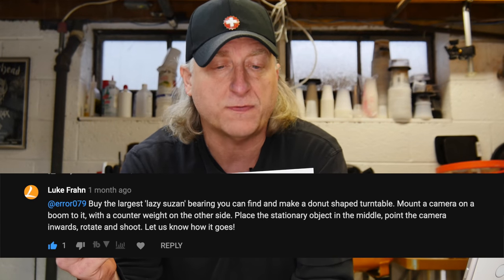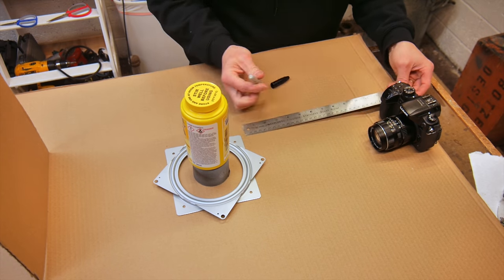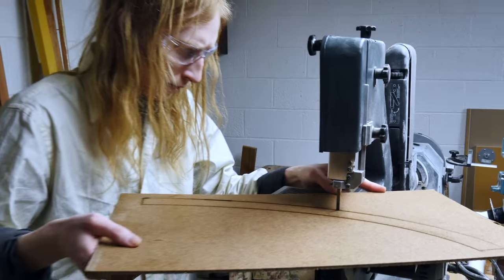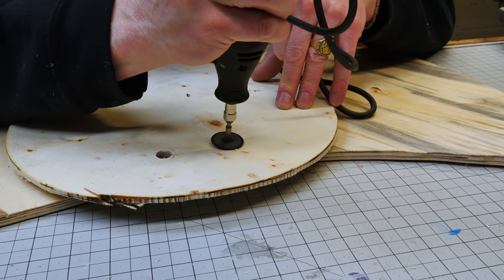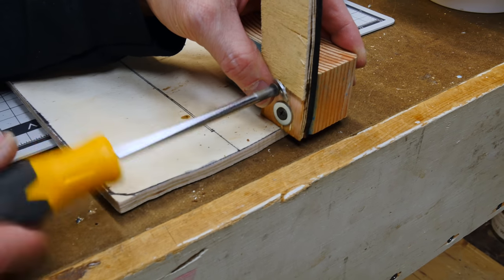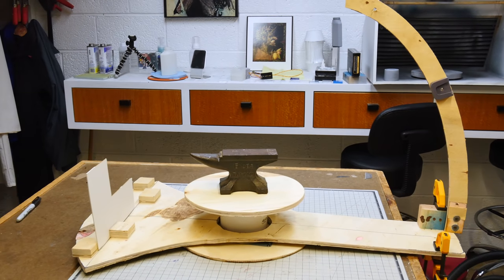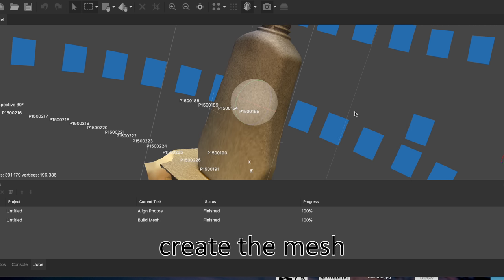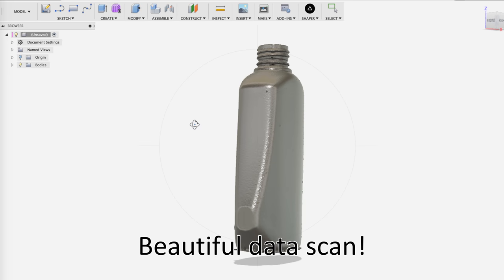Building a 3D Scanner Turntable: Advanced Photogrammetry Agisoft Metashape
This video is about building a functional usable turntable 3D Scanner for Photogrammetry. I use Agisoft Metashape software for processing and building the 3D model.